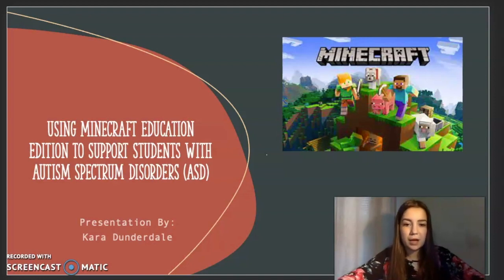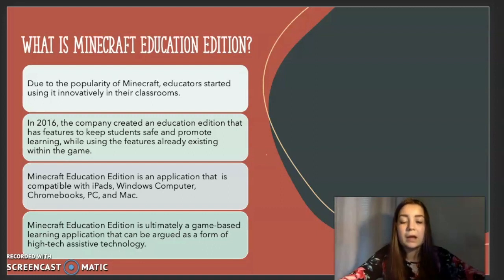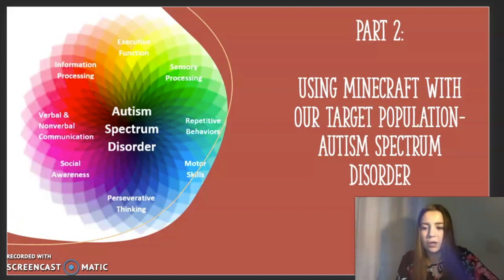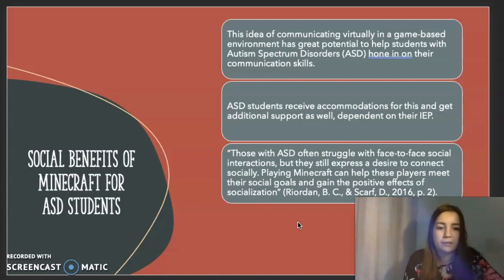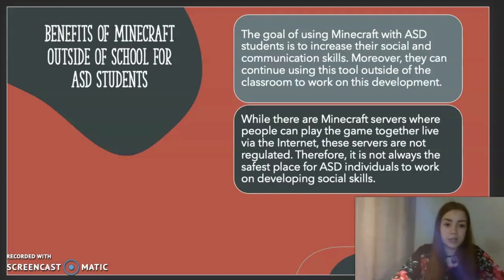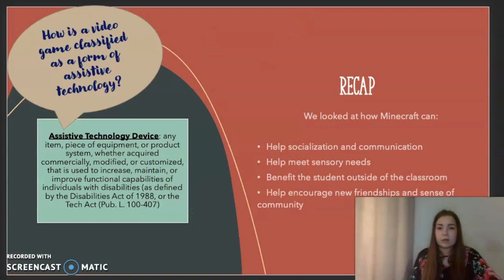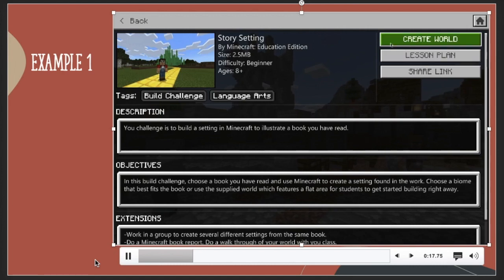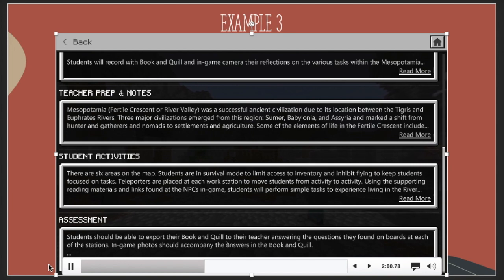SPED517 Minecraft Education Edition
My professional development video on Minecraft.